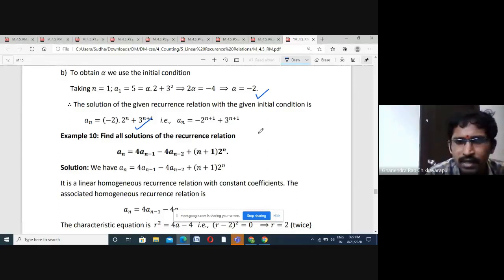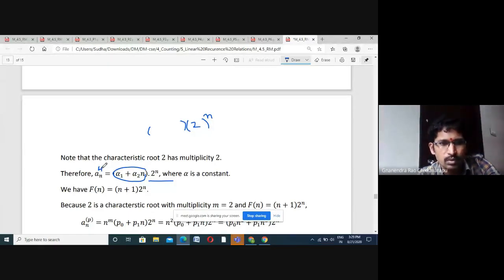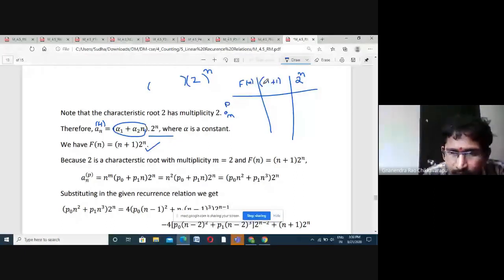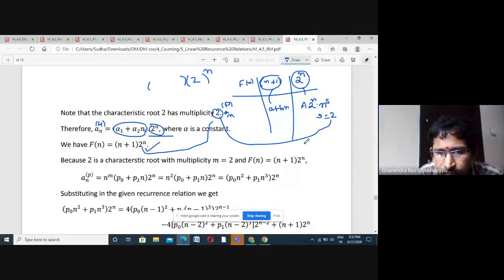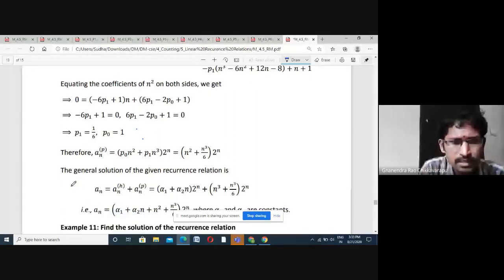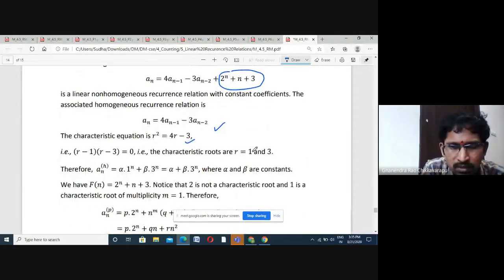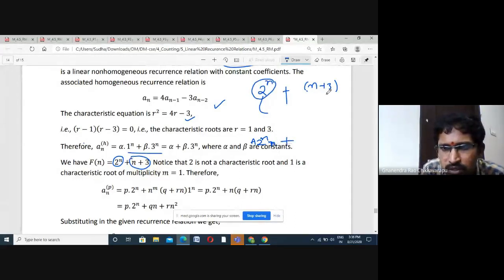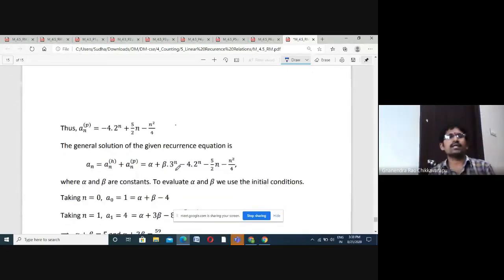Solution of non-homogeneous Linear recurrence relations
In this video, the Solutions of non-homogeneous Linear recurrence relations are discussed and presented for RGUKT-AP IIIT SKLM CSE students.